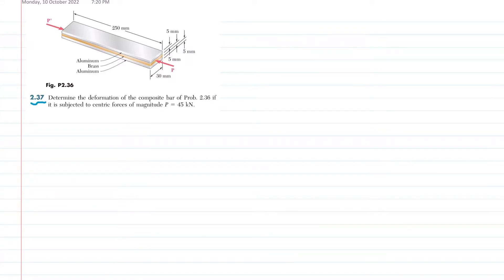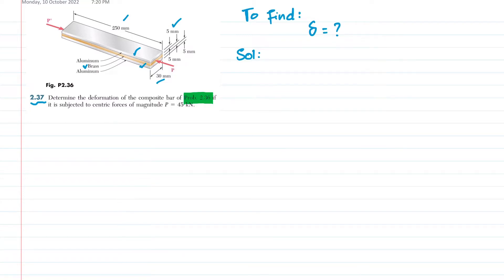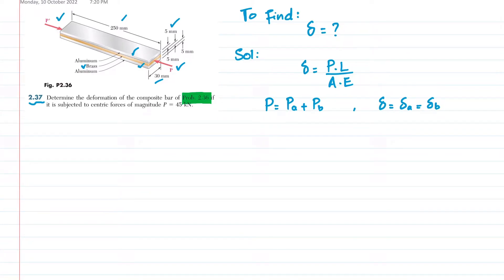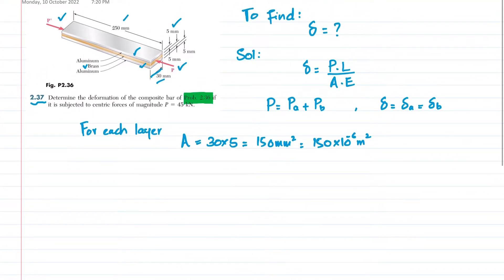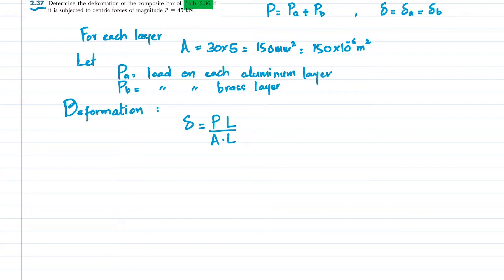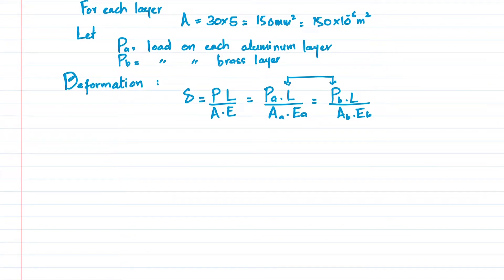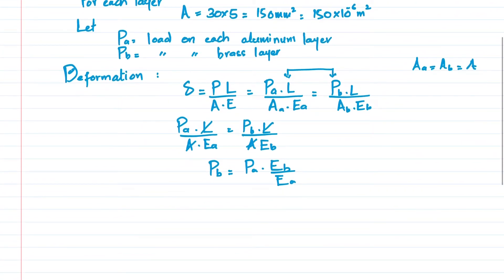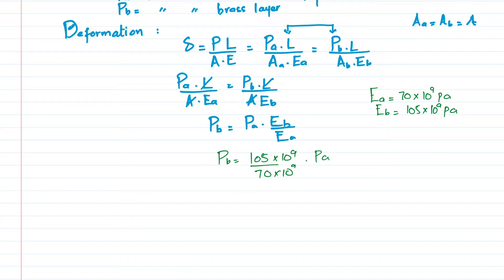2-37 Stress and Strain Chapter (2) Mechanics of materials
Problem 2.37Determine the deformation of the composite bar of Prob. 2.36 if it is subjected to centric forces of magnitude P = 45 kN.
Also statement of
Problem 2.36 is   A 250-mm bar of 150 3 30-mm rectangular cross section consists of two aluminum layers, 5 mm thick, brazed to a center brass layer of the same thickness. If it is subjected to centric forces of magnitude P = 30 kN, and knowing that Ea = 70 GPa and Eb = 105 GPa, determine the normal stress (a) in the aluminum layers, (b) in the brass layer.

Problems Solution
180 Problem solutions of all chapter of  Mechanics of Materials by Beer & Johnston
Stress & Strain. Axial Loading